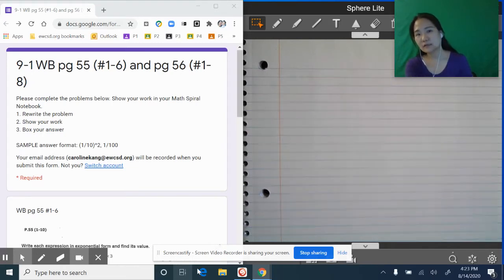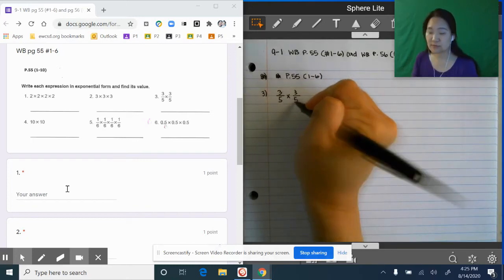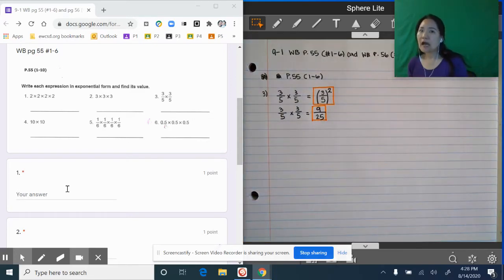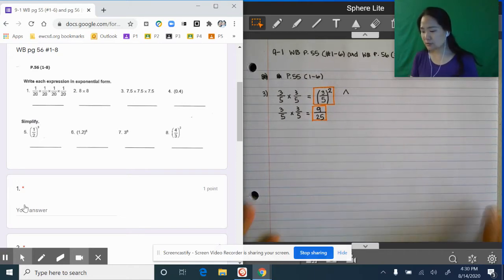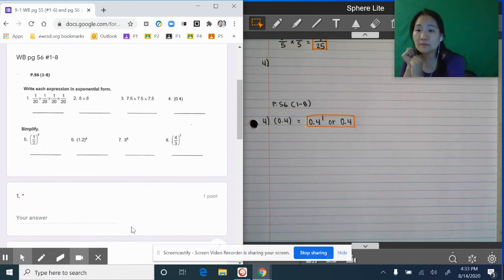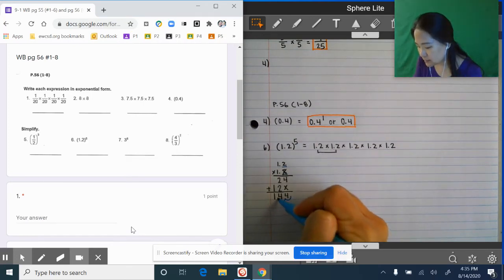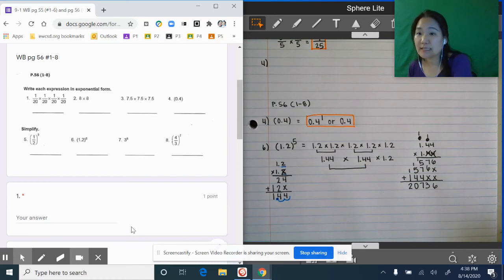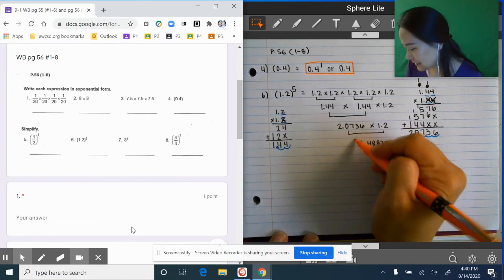9-1 HW Help: 9-1 WB P.55 (1-6) & P.56 (1-8)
Watch the video for directions and some homework help.  I hope it helps anyone who is unsure of the homework. :)